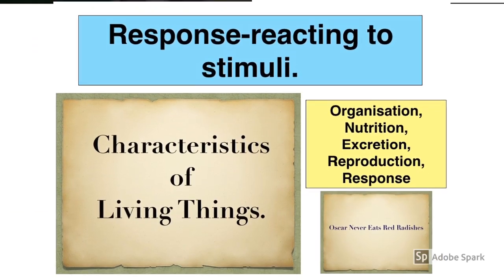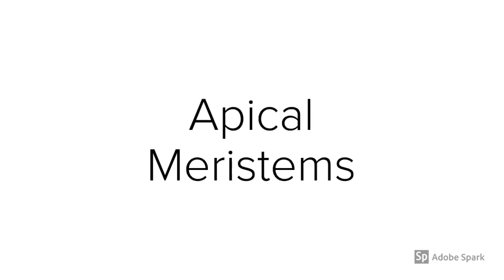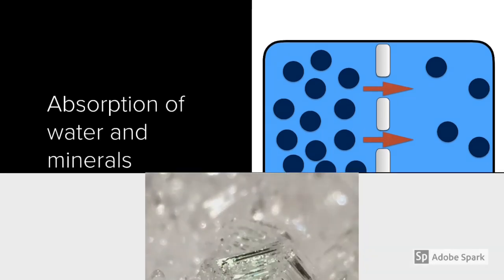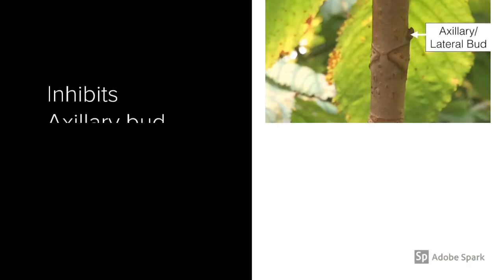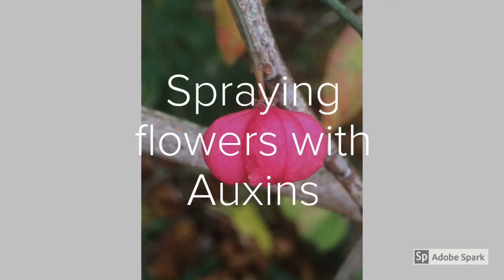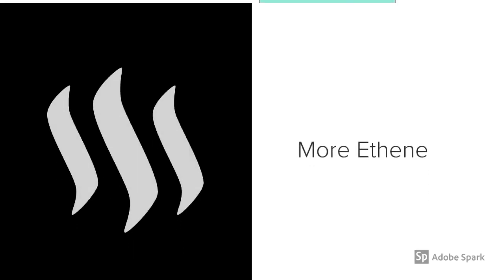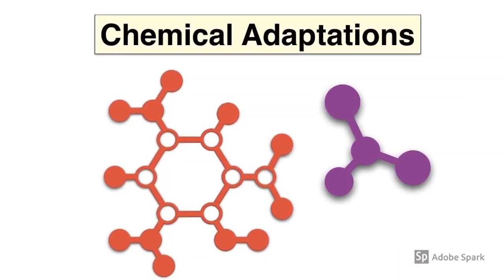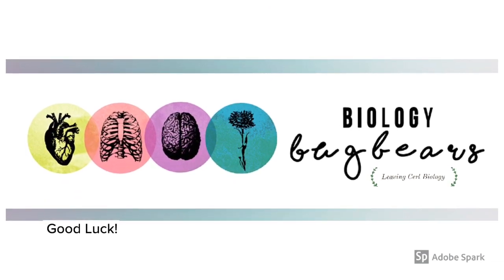Plant Growth Responses-Leaving Cert -revised and shortened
A shortened video to help revision of plant Growth Regulators. Not to replace any textbook or teacher guidance. Doing past exam papers and checking the marking scheme is essential to learning.
Full credit to all sources always intended. Not for monetary gain or commercial use-not intended to be embedded on any additional site.